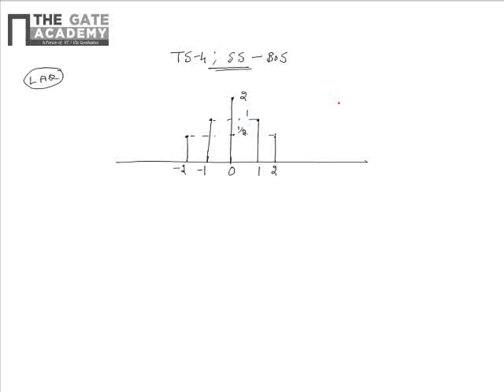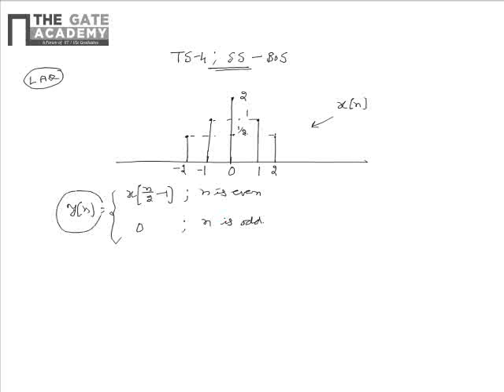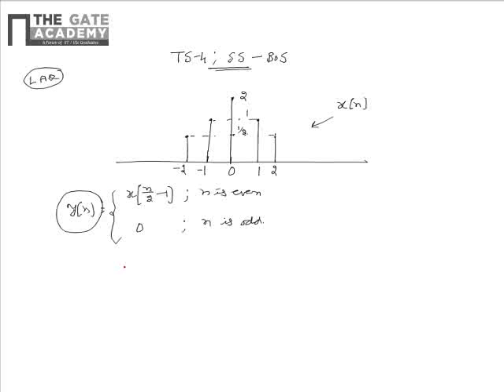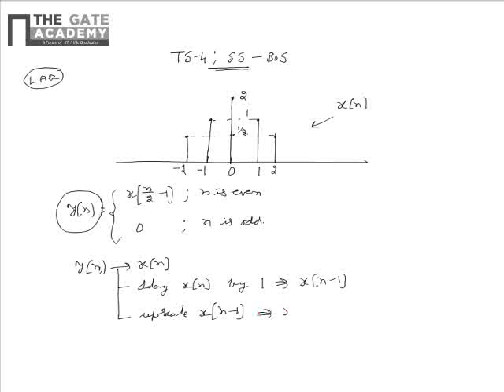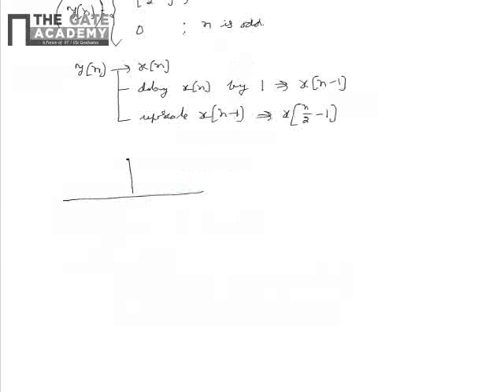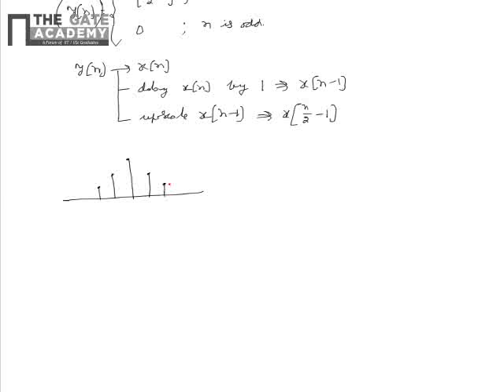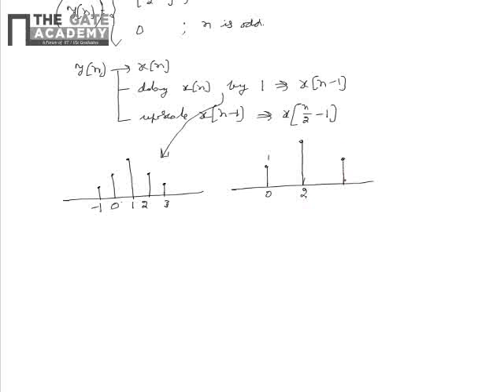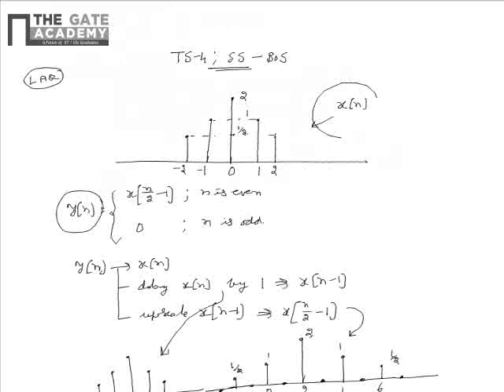GATE 13 EC TS 4 Q No 54